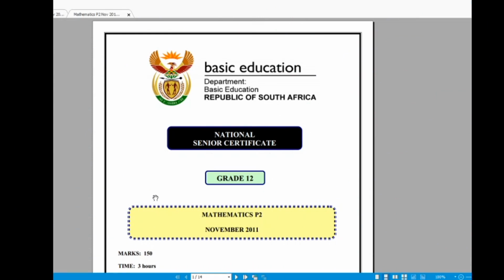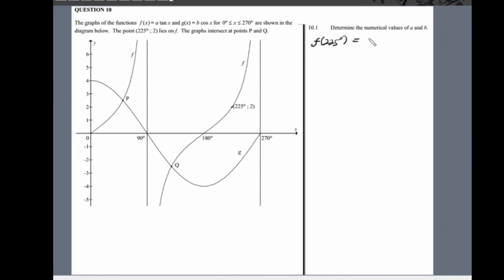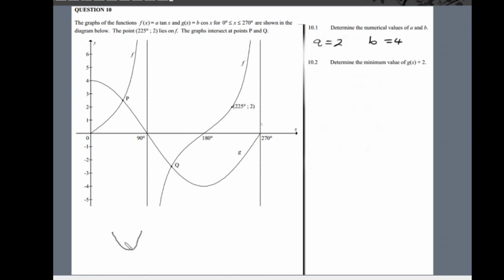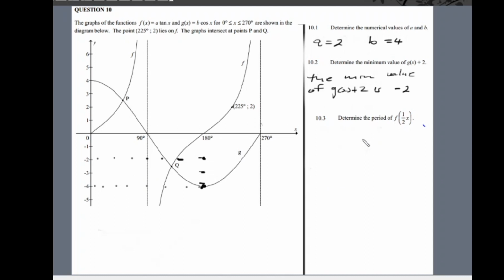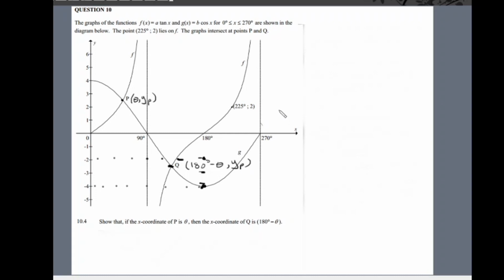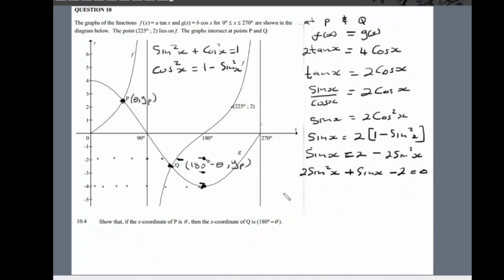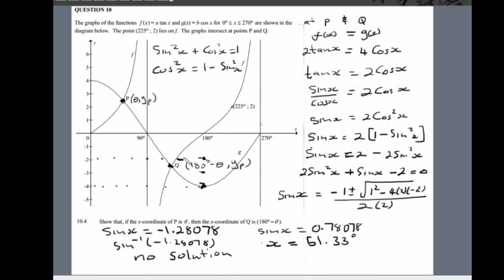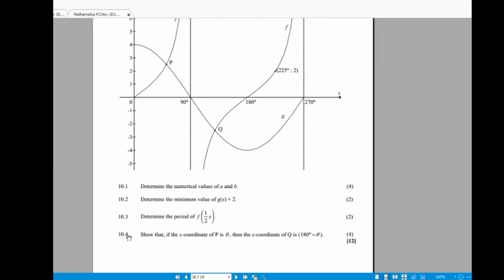G12 Mathematics P2 Nov 2011 Q10